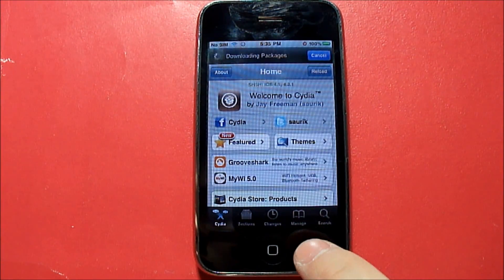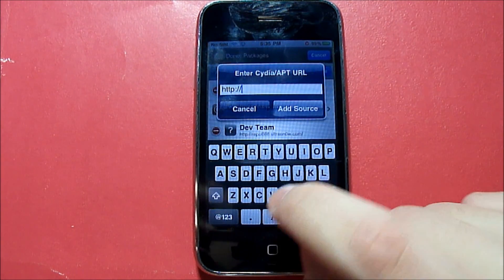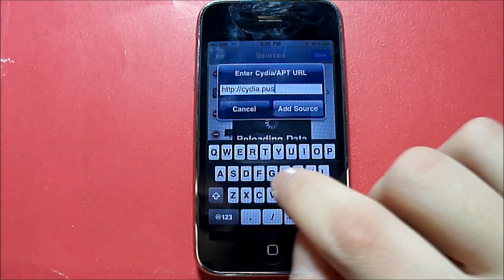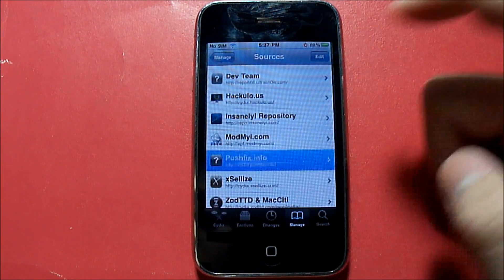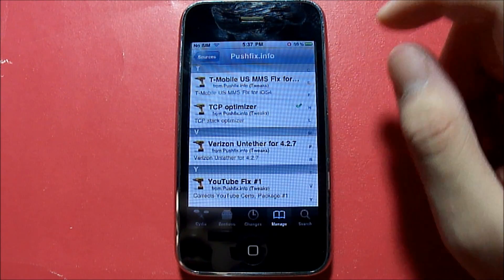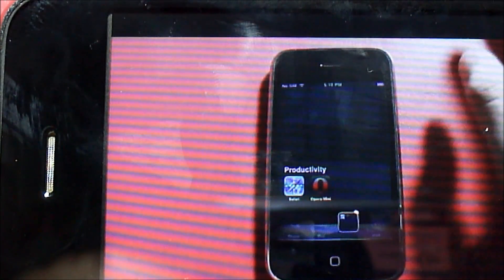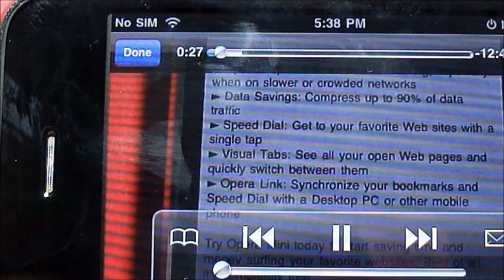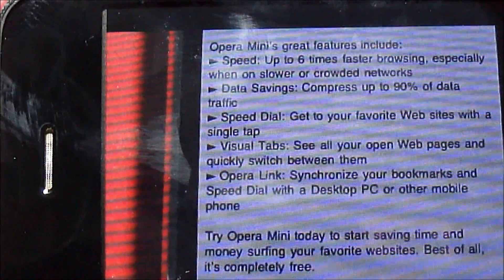How To Increase Buffering And Download Speeds For A Jailbroken iOS Device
Is your iOS device too slow? You can speed it up if it's jailbroken. In this video I show you how to TCP Optimizer and whether it works or not. Here's the source you need to add in